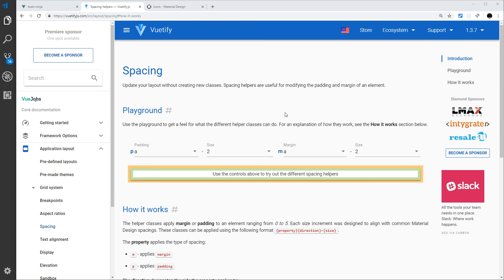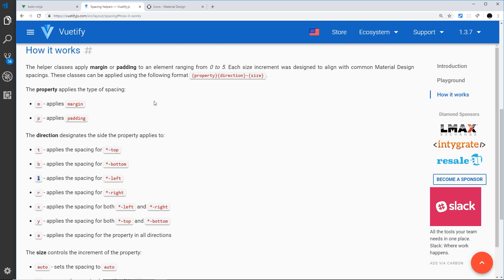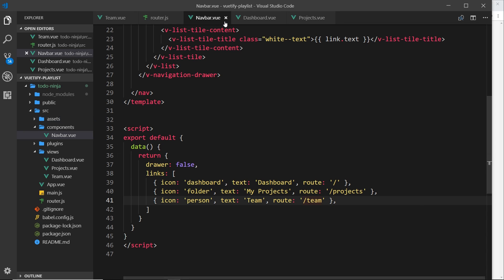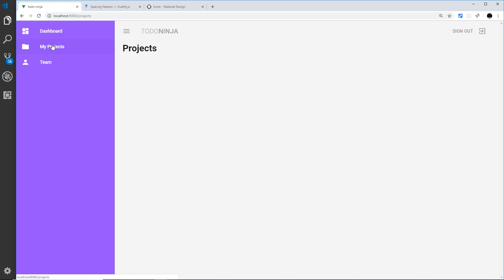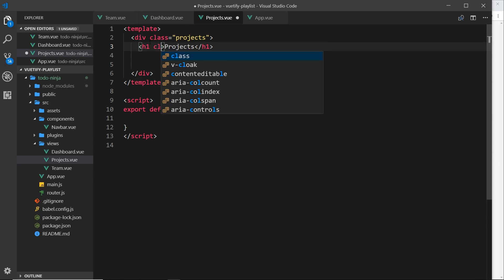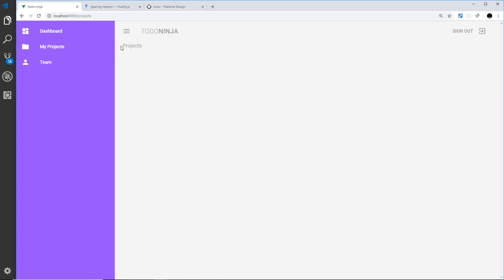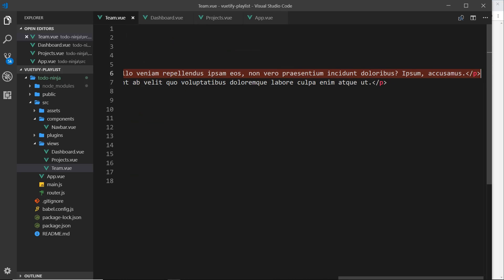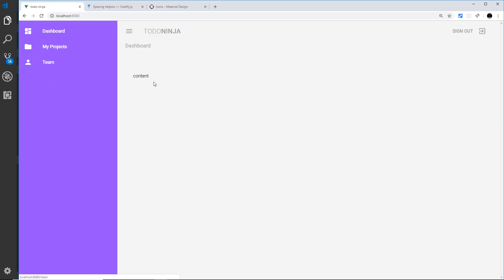Vuetify Tutorial #12 - Padding & Margin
Hey gang, in this Vuetify tutorial we'll take a look at some of the margin and padding classes / codes available to us.